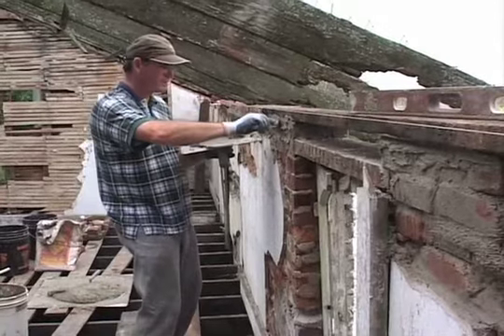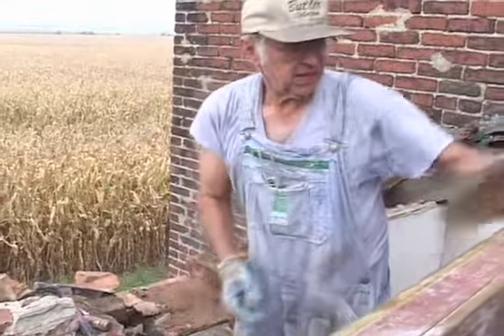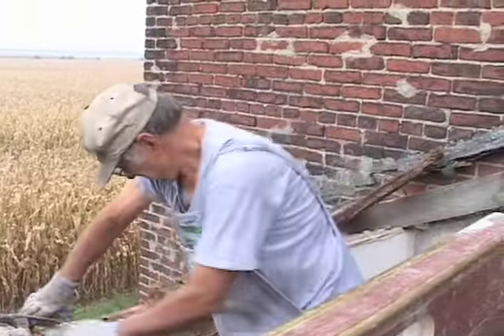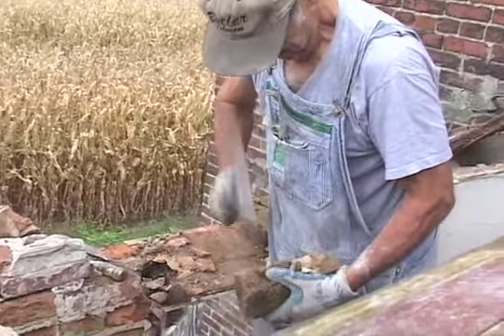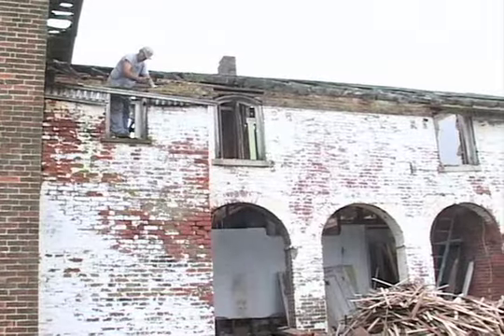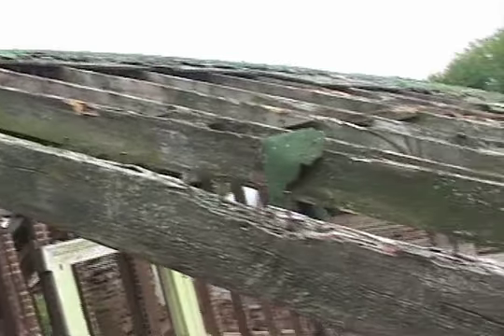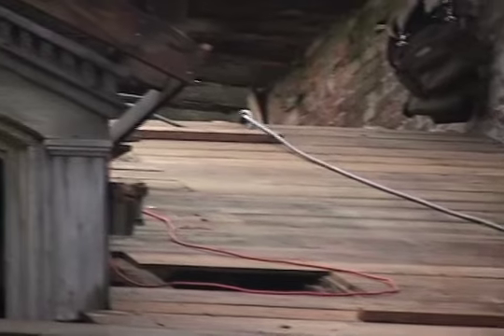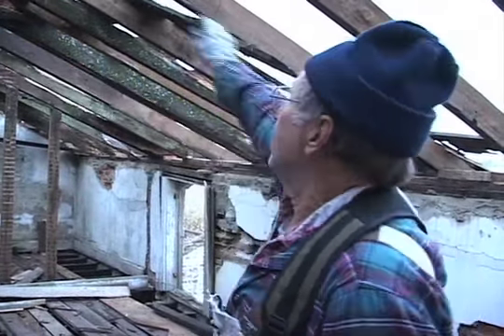The Story of The Old Brick #5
Jerome Loser was 75 years old when he undertook the task of stabilizing a decaying old civil war era Italianate brick house. "The Story of the Old Brick" explores the history of the old house and documents the four-year effort of Jerome and his family to stop this historic home from decaying into history.